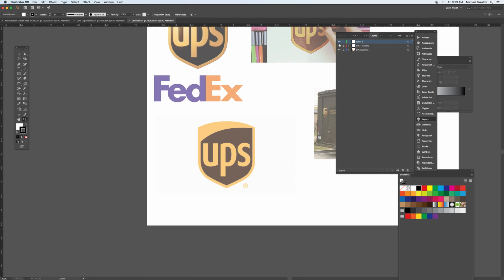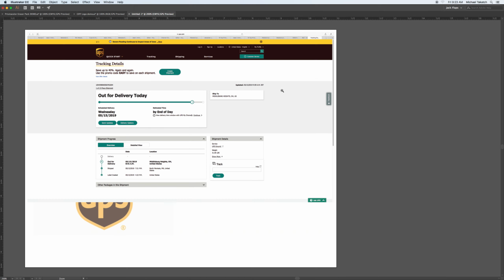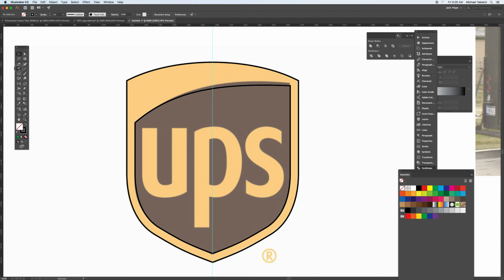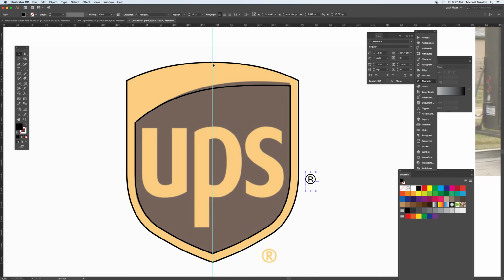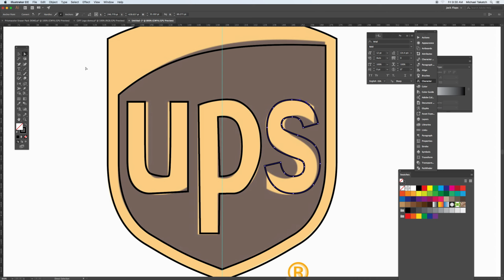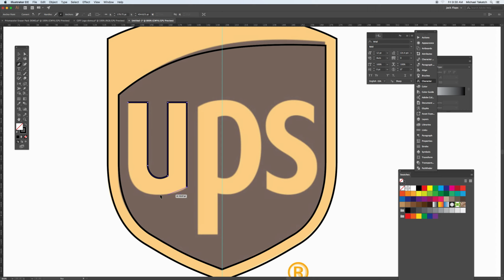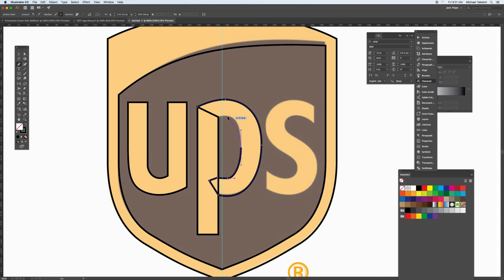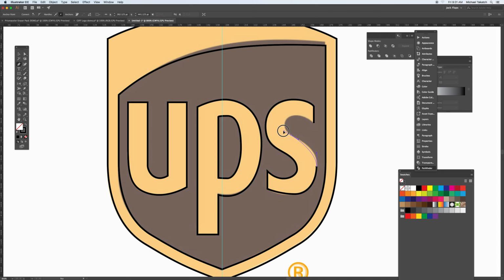UPS Logo Ai